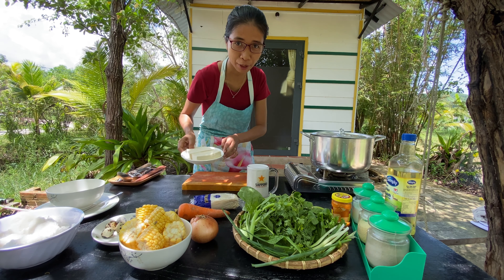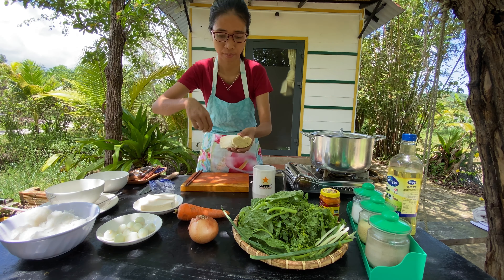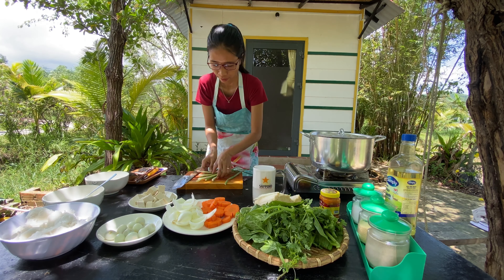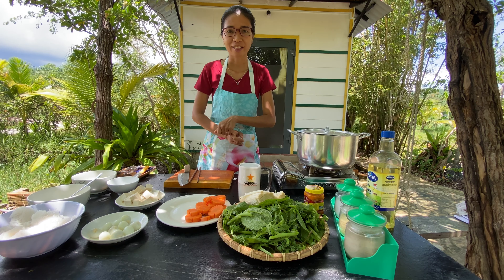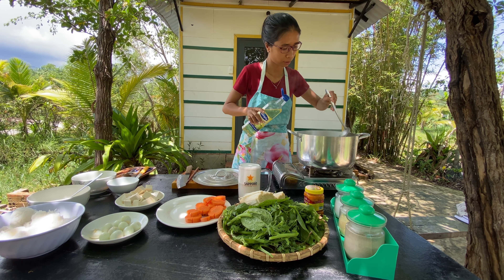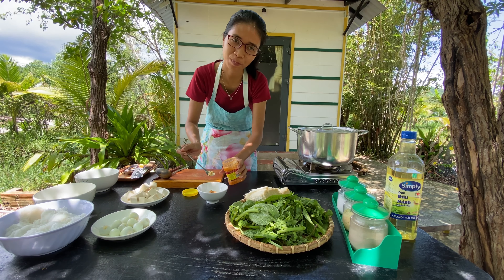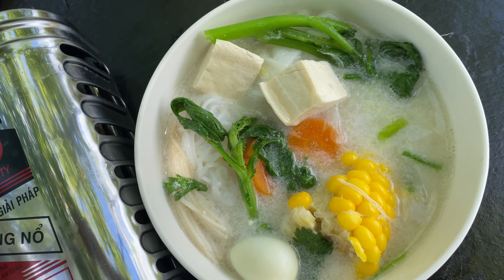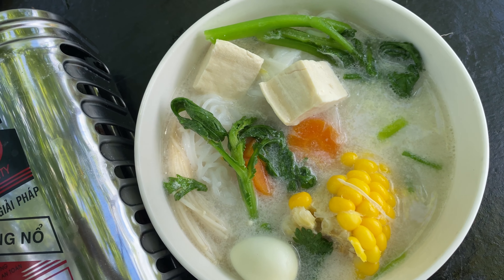Vegetarian Hotpot (Vietnamese Trang Style)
Nothing could be better than a hotpot to warm you and your loved ones up in cold weather or rainy season. I would love to share another recipe for your gatherings - vegetarian hotpot cooked in Trang's style. Let's eat more veggies in a different way! 😋
Ingredient list
(For 2 persons)
American corn 500g
500ml fresh coconut milk/ 1 can of coconut milk
1 onion 180g
10 boiled quail eggs
2 pieces of tofu (200g)
Crown daisy & malabar spinach 400g
Enoki mushroom 200g
1 carrot 160g
500g rice noodles
Fermented bean curd 30g
Soybean oil, salt, vegetarian Knorr seasoning powder and 1L fresh water.

Music DJ QUADS - ITS NEAR & LAKEY INSPIRED - DAYS LIKE THESE